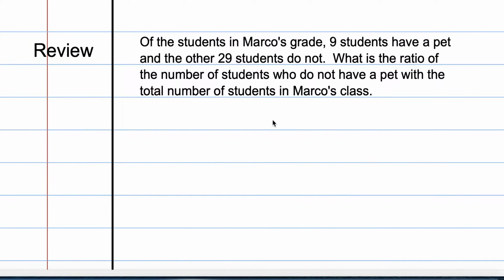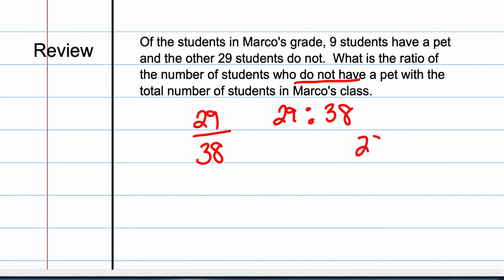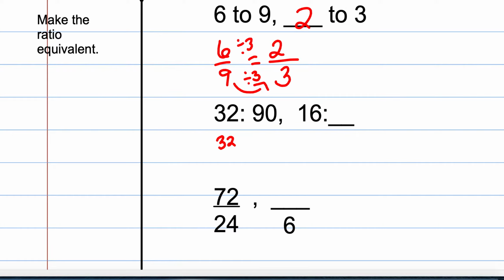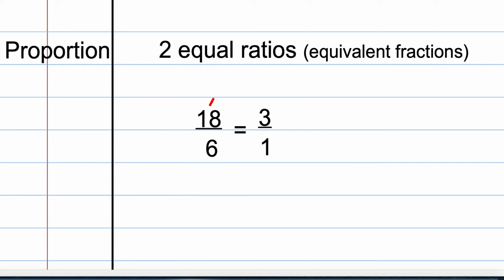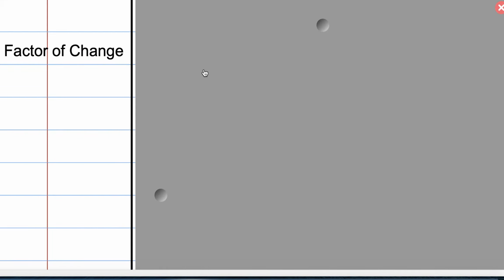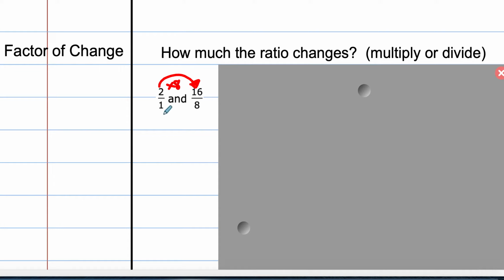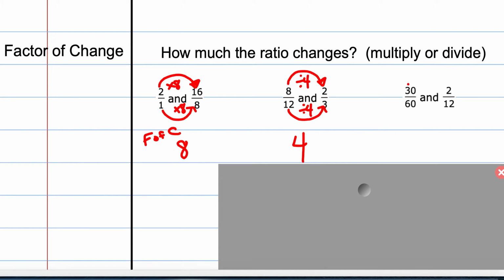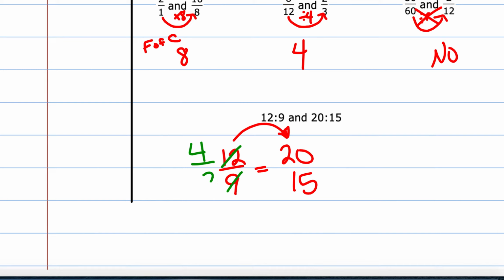Factor of Change